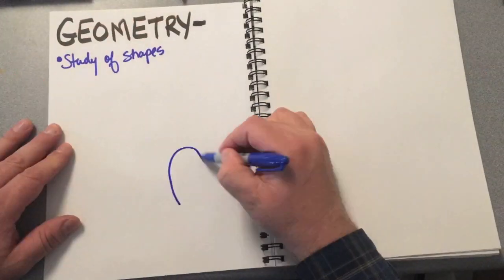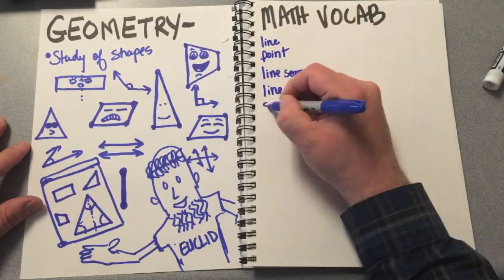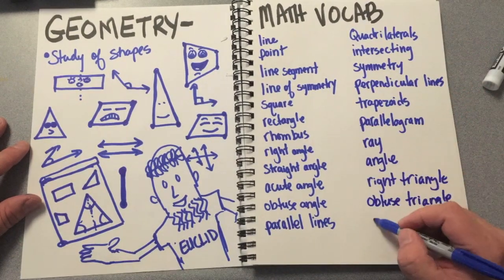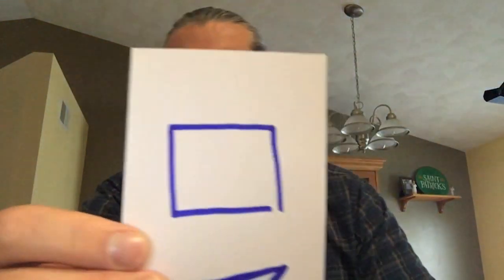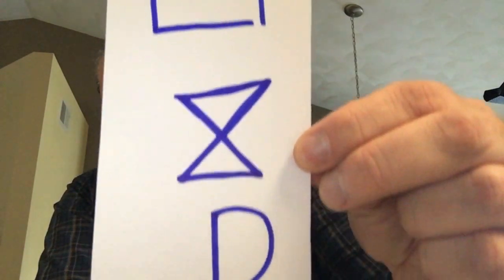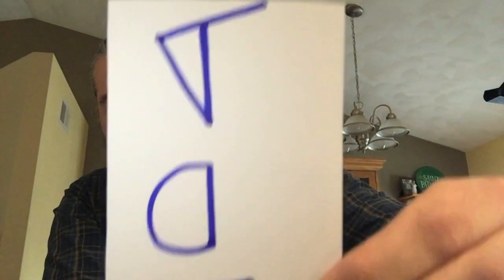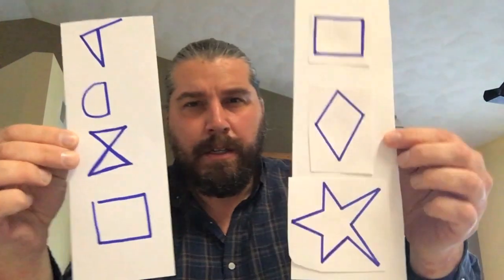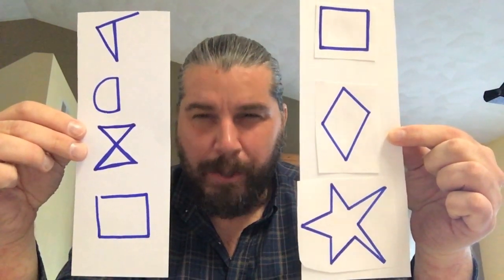Geometry Lesson 1 - What is a Polygon?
What is a polygon? Can you come up with a good definition based on the pictures I showed you?

For my fourth graders, write your best definition of polygon in your Geometry notebook and be sure to check out the assignment on google classroom.

For the rest of the world, let me know your best definition in the comments.